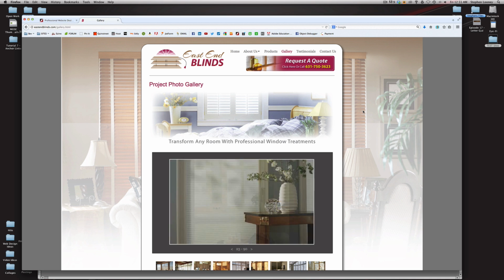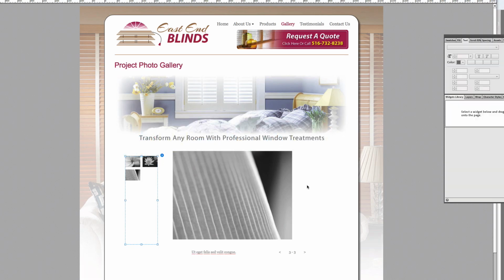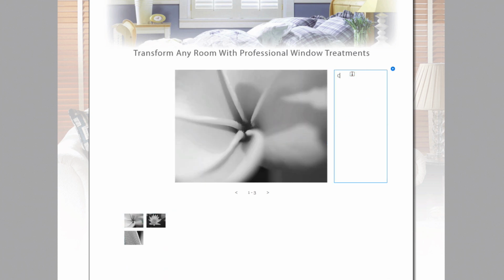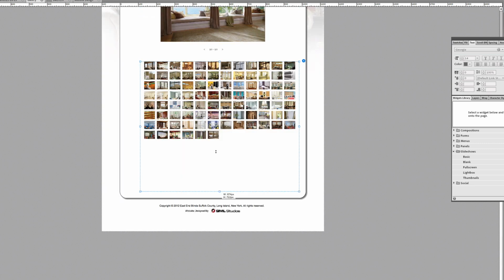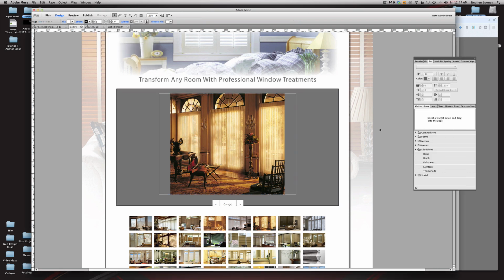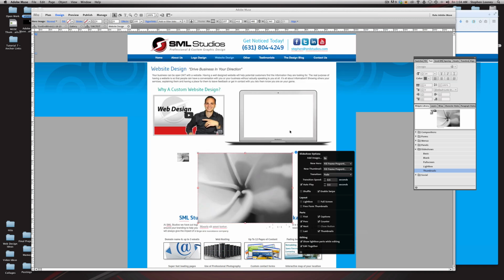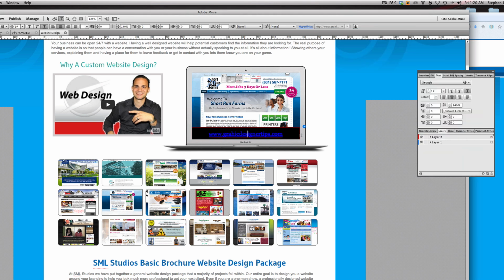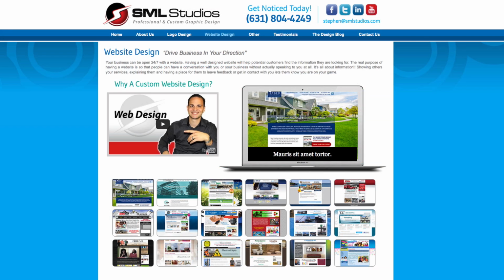Adding a Photo Gallery In Adobe Muse Website Design Tutorial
Adobe Muse CC makes adding a Photo gallery a breeze compared to how it was done in the past with other programs. When adding the gallery you will have a number of options to really customize this widget. In the video below I will go over how to add and change these photo galleries on two different websites I have built.